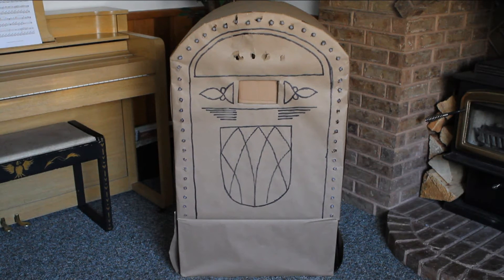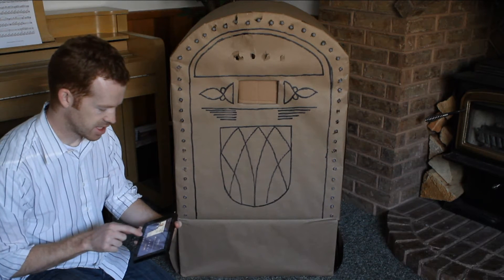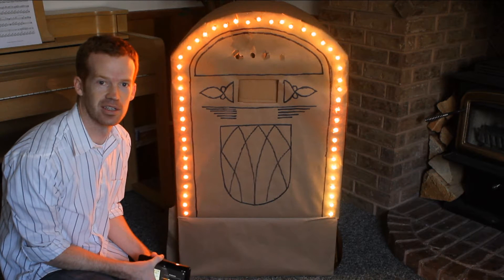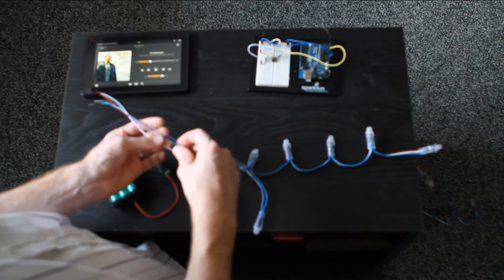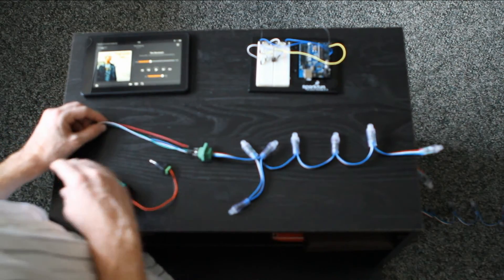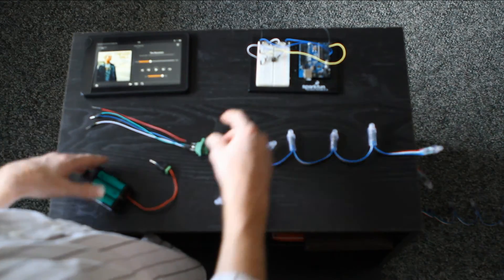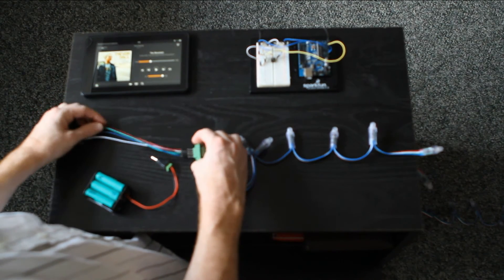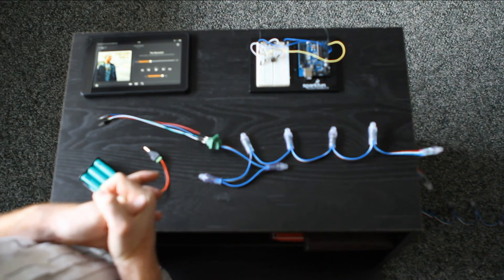Jukebox Costume Details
I took a few minutes to describe my Halloween costume and explain the basics of how it works. I hooked up a strand of LED lights to an Arduino, then hooked up a microphone and amplifier to the Arduino. Now, the strand of lights change colors according to the volume of music picked up by the microphone.

A sample of how to wire the mic and amp (looking for a better one)